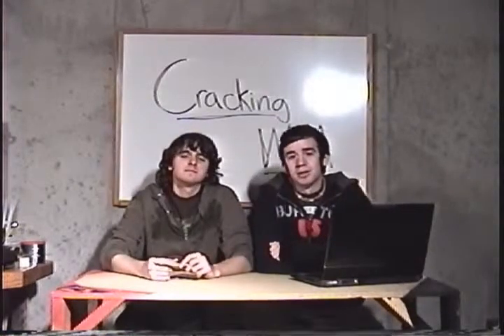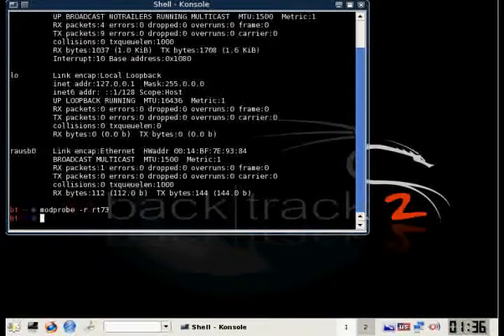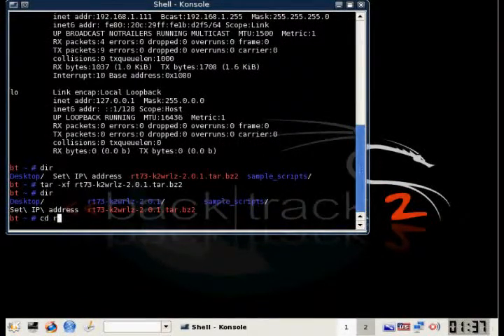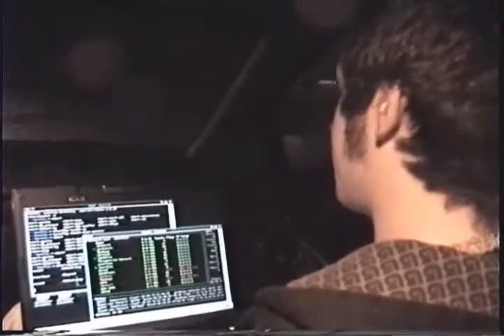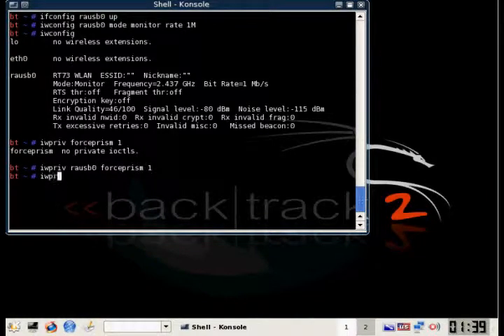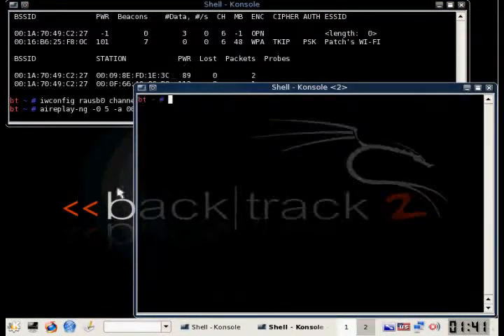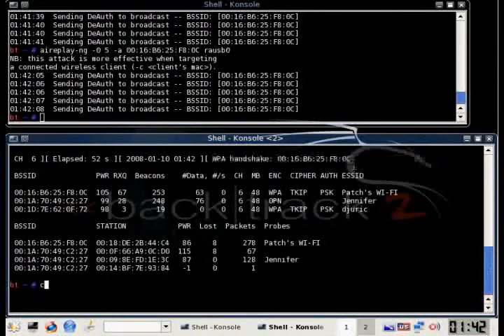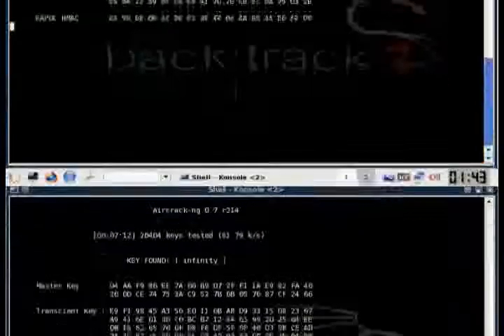Ep 16 Wireless Hacking Cracking WPA